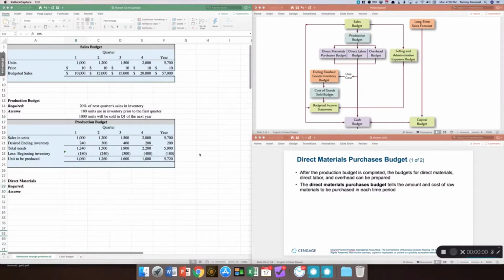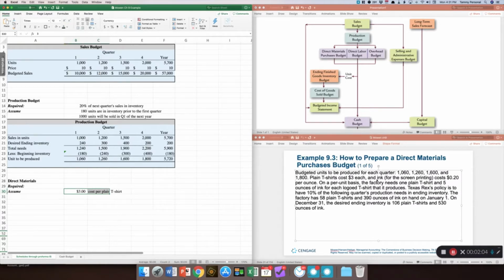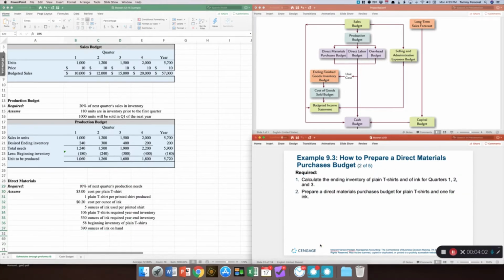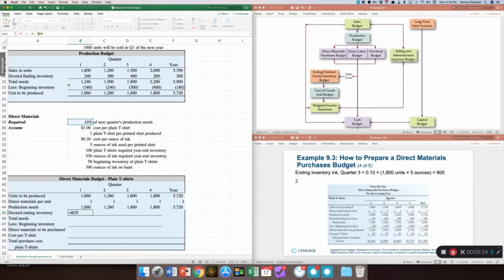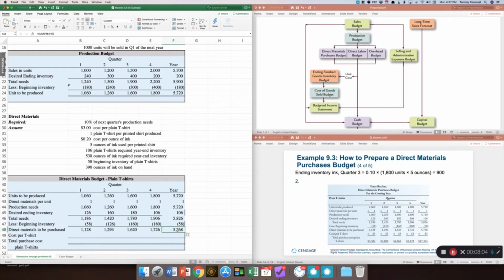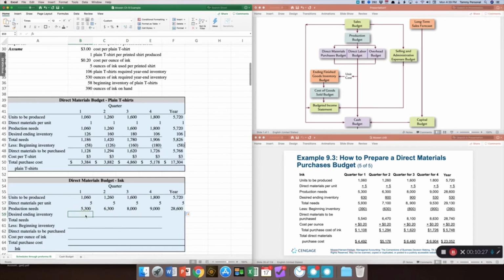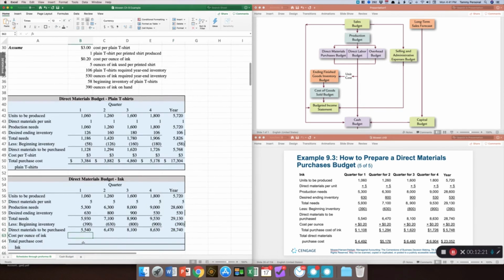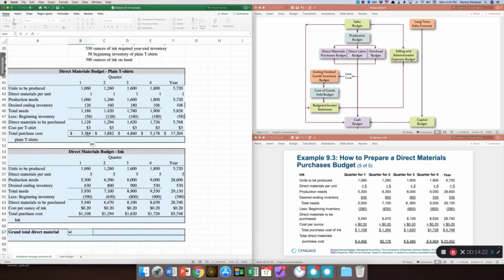MGT 214 Module 2 Lecture 3